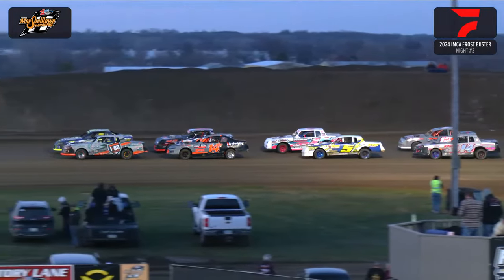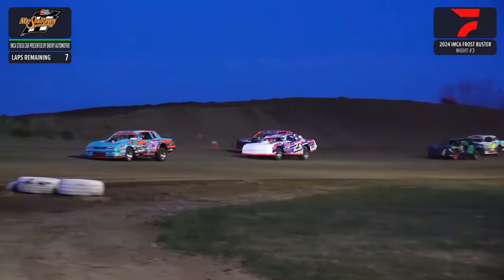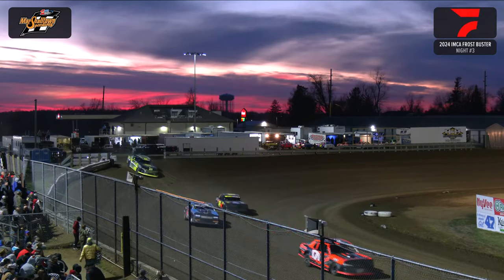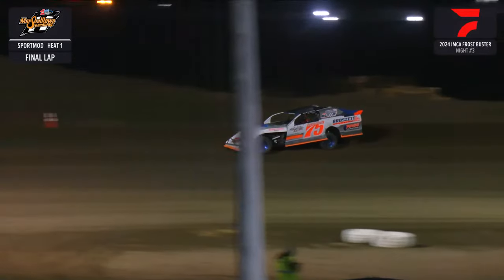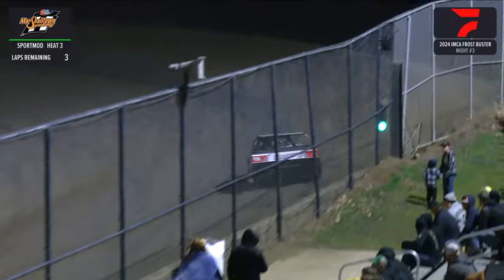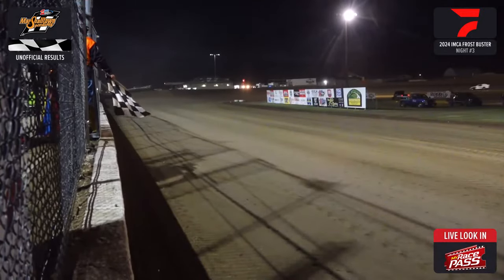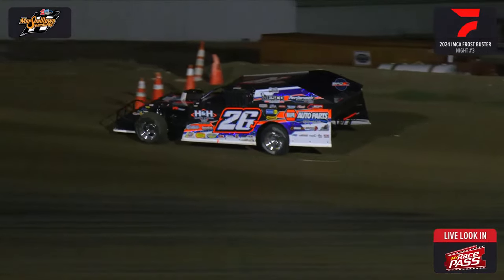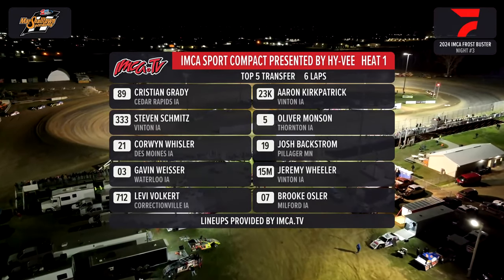LIVE: IMCA Frostbuster at Marshalltown Speedway